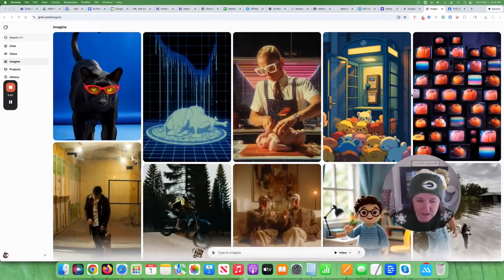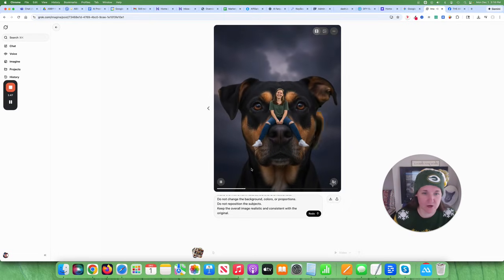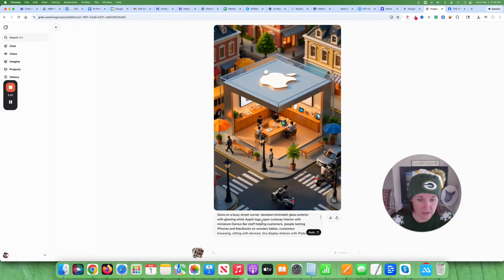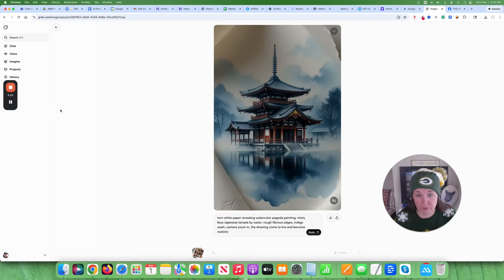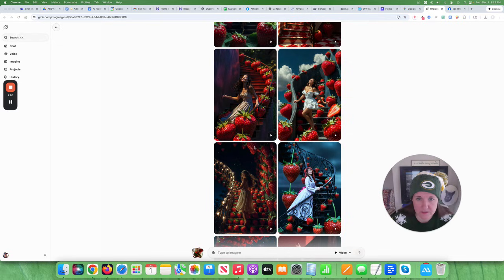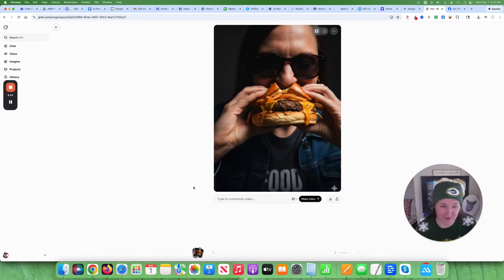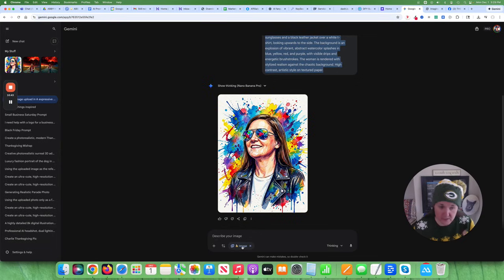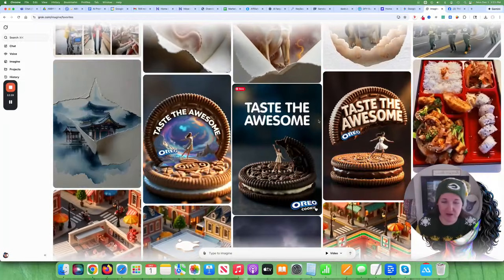Convert Image To Video Using AI for FREE | Generate Unlimited AI Videos with Sound FREE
Use to take an image or prompt and turn it into video.

Today I’m testing Grok’s Imagine — a surprisingly powerful and free AI video generator. In seconds it turns text and images into polished video clips (yes — every clip you see here was made with it). The newest update even adds sound and talking characters — think Veo 3–style voices — and the output quality is unreal for a free tool. I’ll walk you through the whole process step-by-step so you can start making professional-looking images and videos instantly. Watch on to see how it works and how to get the best results.